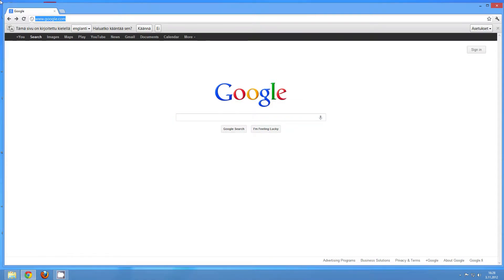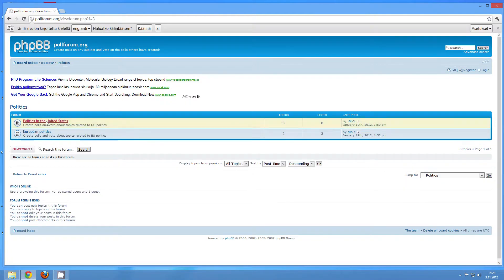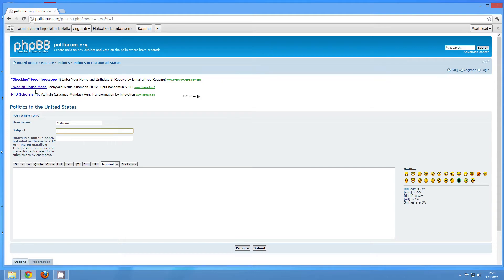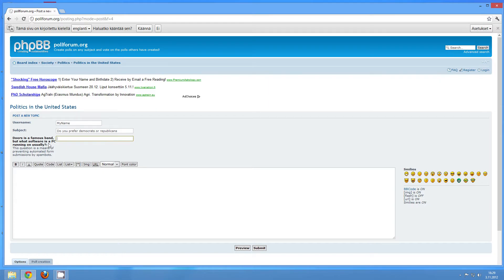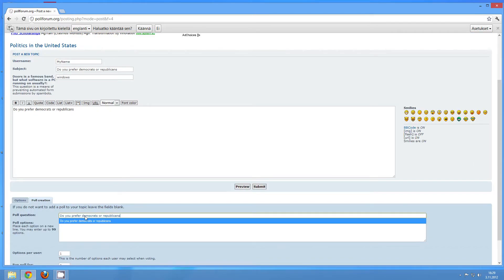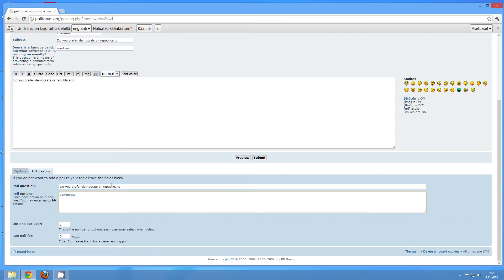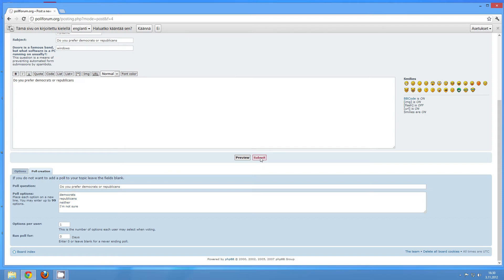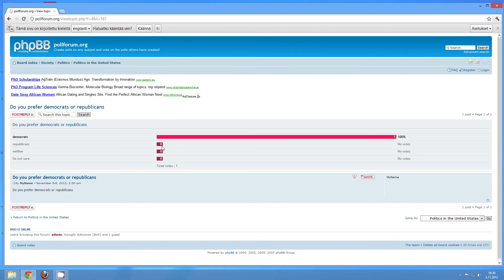Create your own free polls online and have people vote on them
How to easily create polls on the internet and vote on any subjects